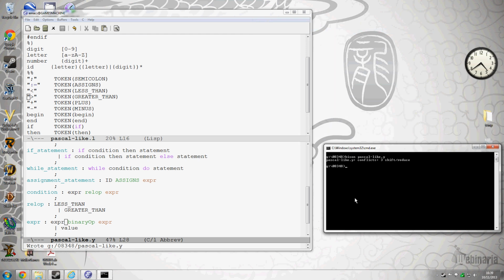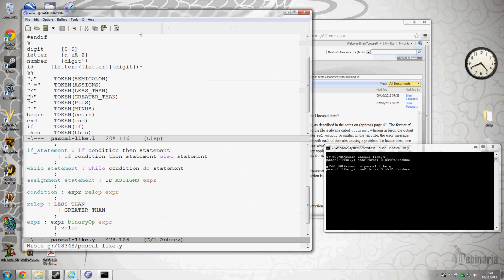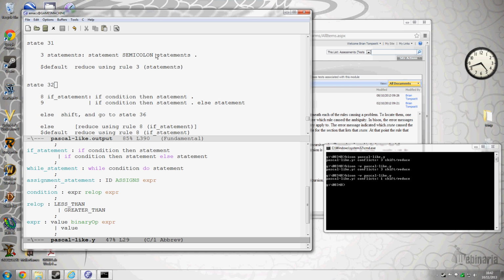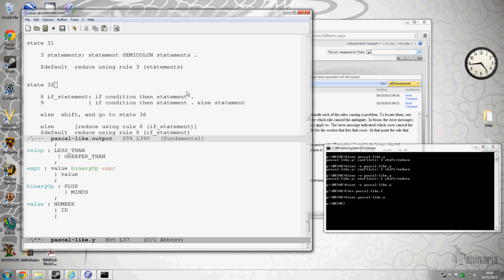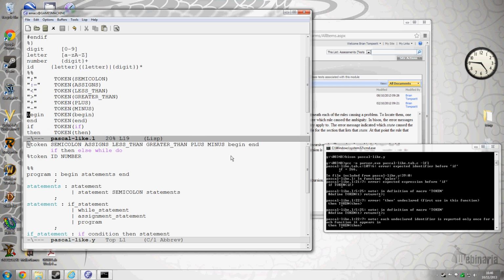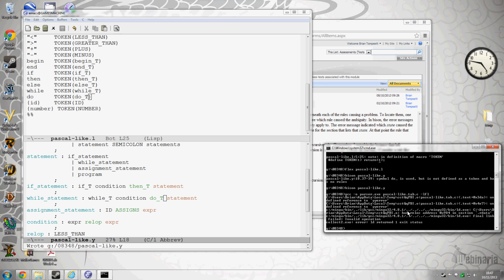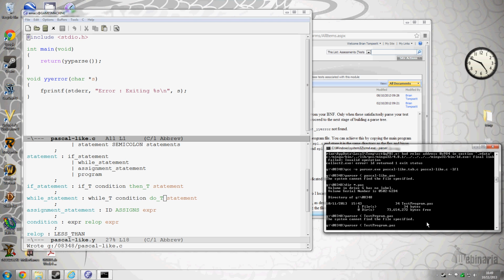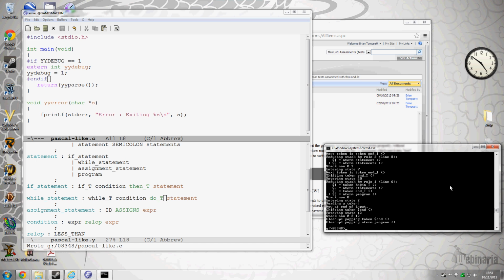Bison Grammar Debug Tutorial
This shows how to debug a bison grammar that contains shift/reduce conflicts and built it using gcc together with the flex lexical analyser files.

This video supports students attending the University of Hull module 08348 labs.